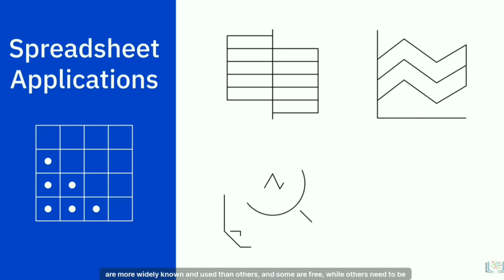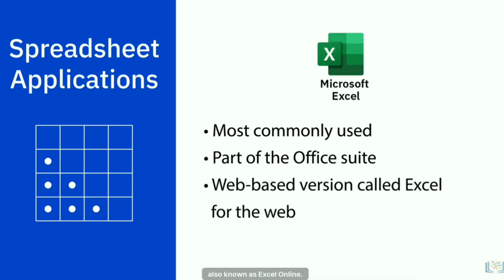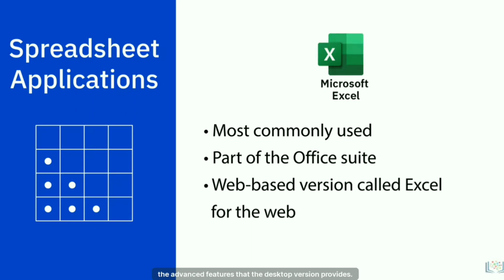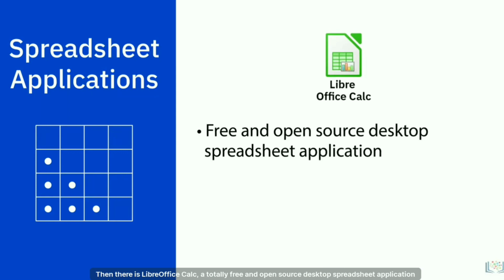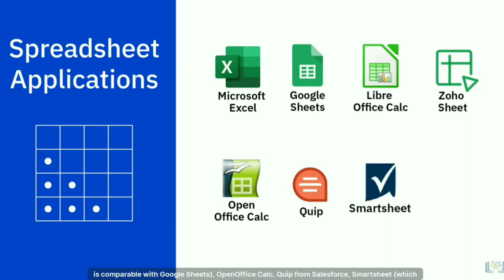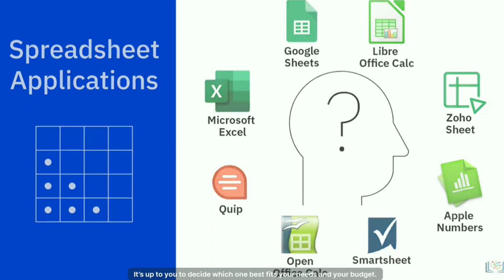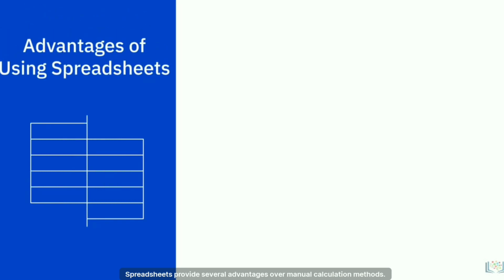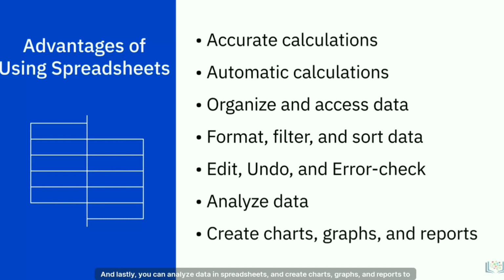Introduction of spreadsheet / Learn Excel